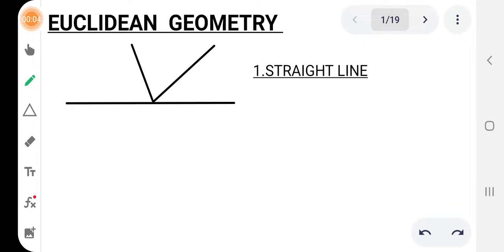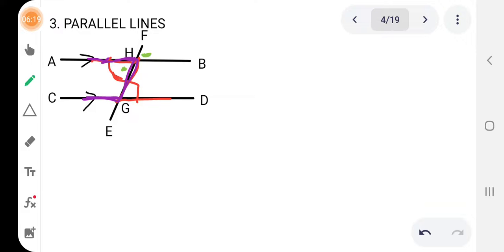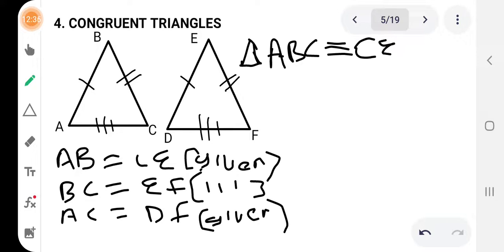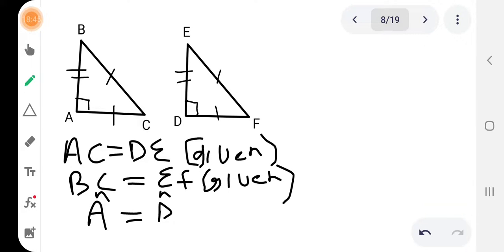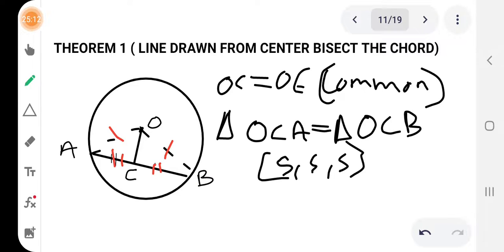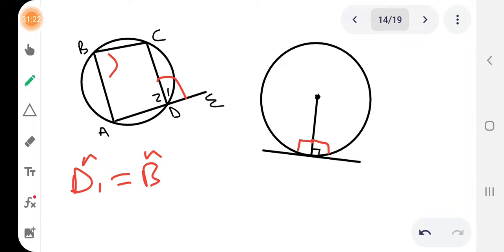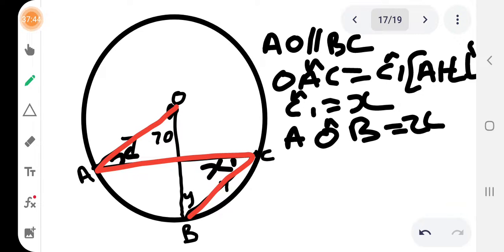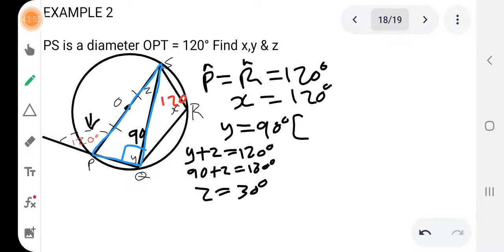Grade 12 Euclidean Geometry | easy way to master them | ( Lesson 1)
Grade 12 Euclidean Geometry or circle geometry